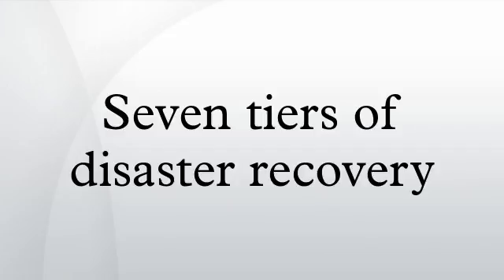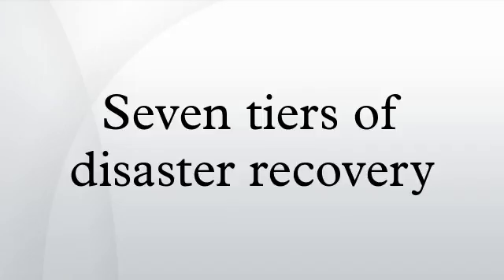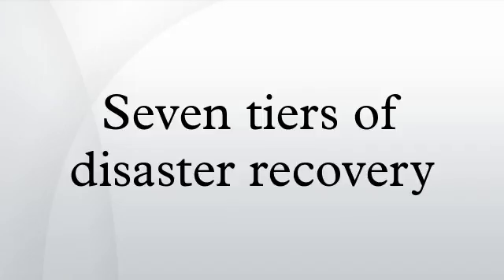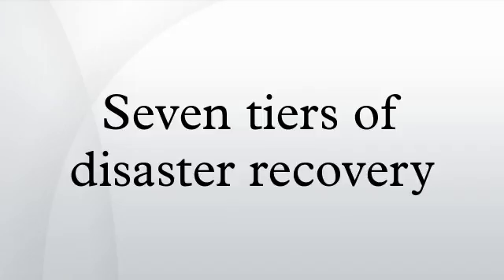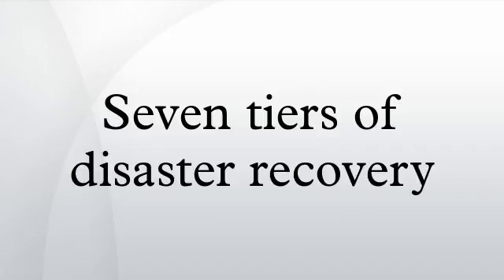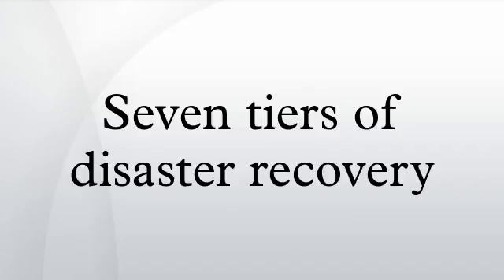Seven tiers of disaster recovery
SHARE originally defined seven tiers of disaster recovery to help identify various methods of recovering mission-critical computer-systems as required to support business continuity. IBM also aided in the development of the model.
Although the original published concept dates back to the 1990s, specialists in business continuity planning and in disaster recovery as of 2015 continue to use the seven tiers to illustrate continuity capabilities and costs at a very high level. The definitions for the various tiers have been updated as technology has evolved in support of business requirements and their associated Recovery Time Objectives and Recovery Point Objectives.